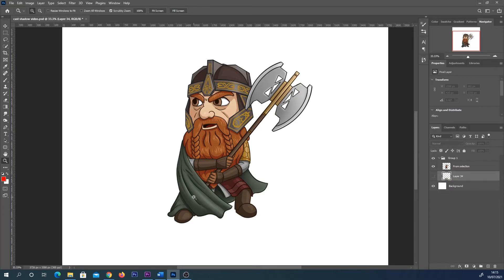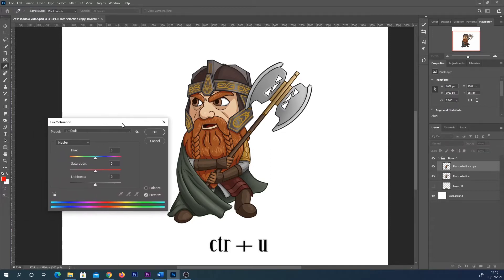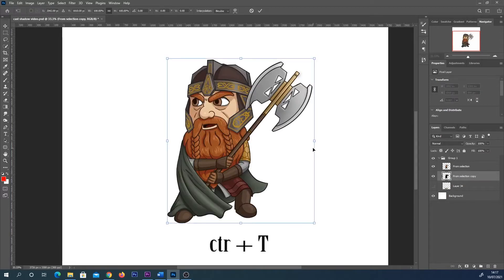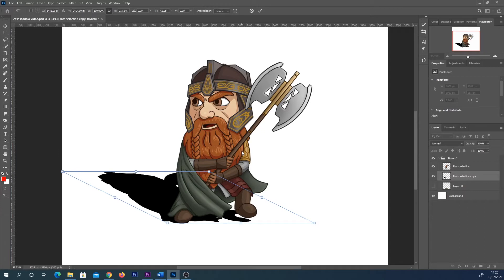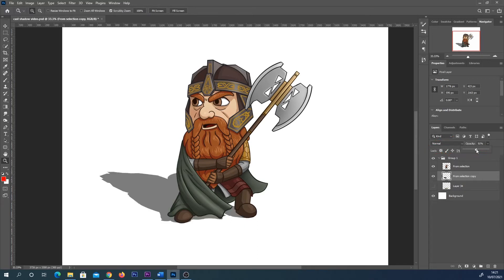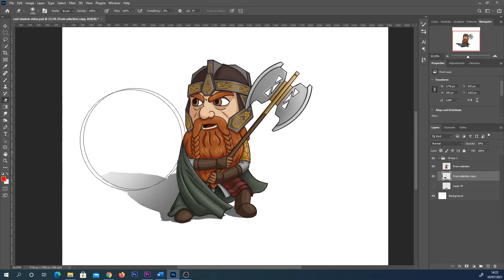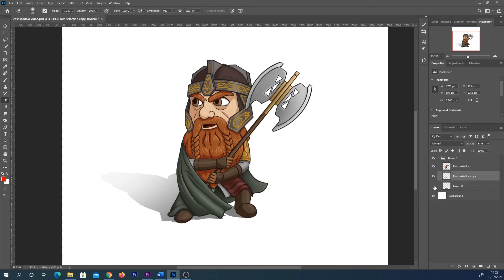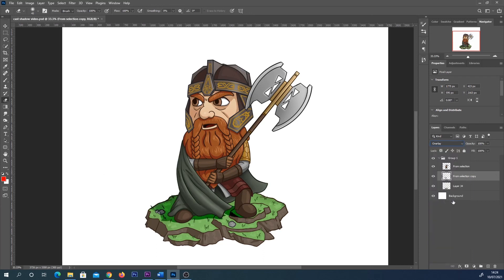Quick & easy cast shadow in Photoshop for digital artists drop shadow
A quick way to create a drop shadow in Photoshop. This is a basic, quick Photoshop tutorial showing you how to add cast shadows to your characters or objects. Because this is only a 'quick method' it's not perfect, but it gives pretty good results and is very handy to a lot of artists!
00:08 Adding a basic drop shadow
01:28 softening the edges of your shadow
02:17 blending mode options
Let me know what other tutorials you guys want to see next :)